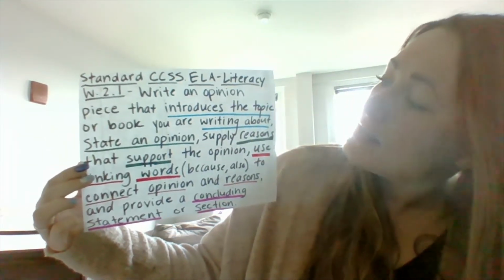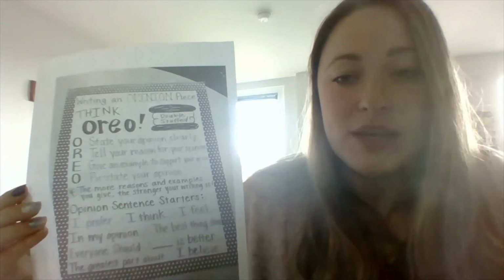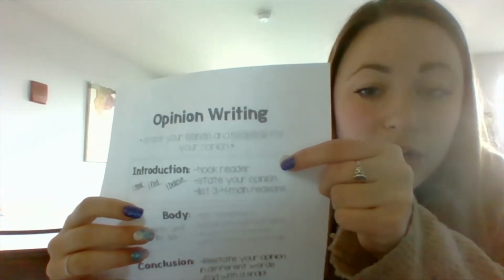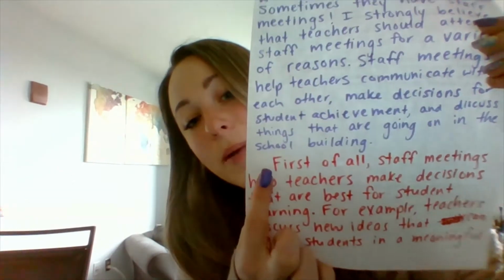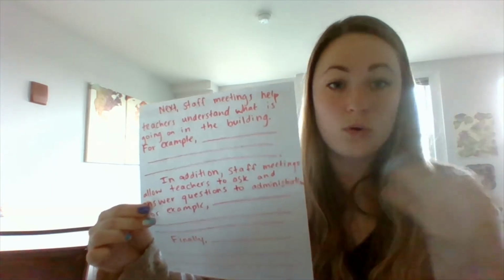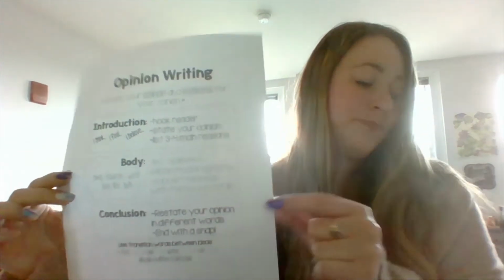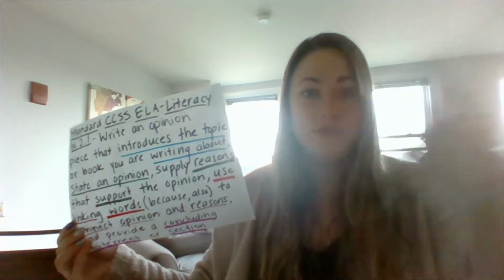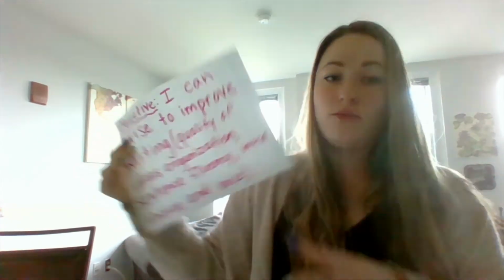Revising opinion draft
This video will teach you how to revise your opinion writing draft.